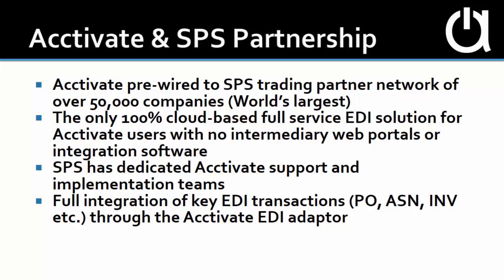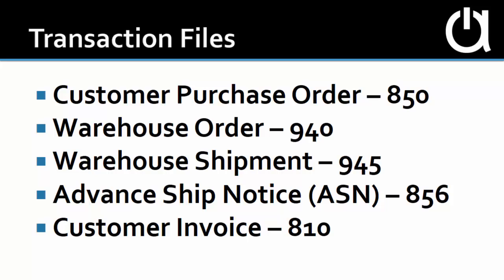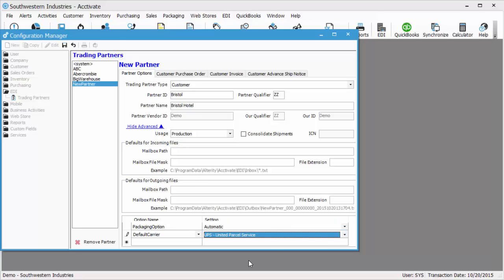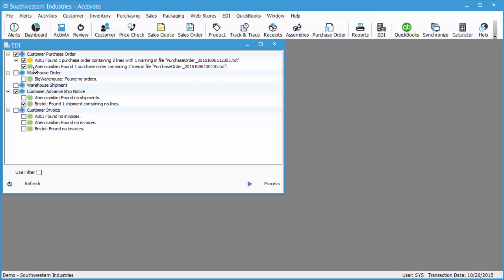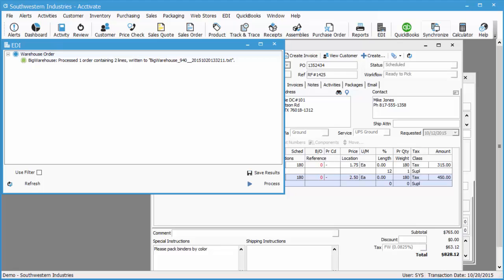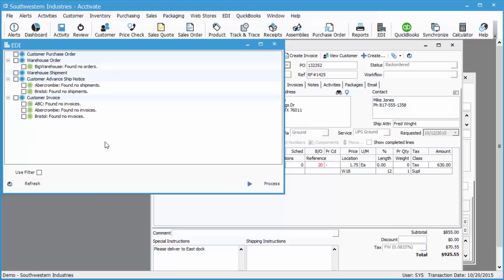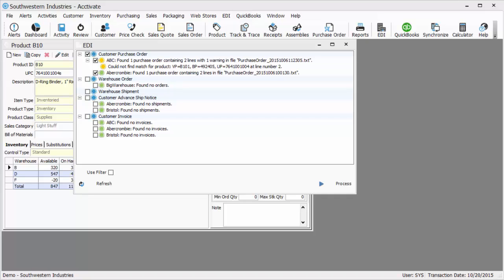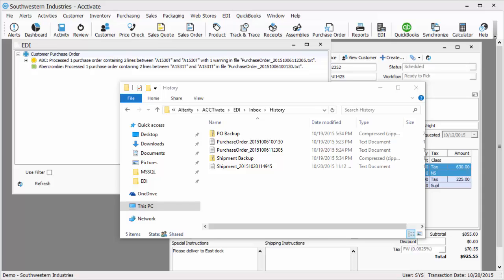EDI Processing in Acctivate 10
Take a look at the updated EDI processing in Acctivate 10. We've moved EDI Manager into the Acctivate desktop app for more streamlined processing of your EDI transactions. During the presentation, we cover the basics of EDI followed by a demo in Acctivate and a question and answer session.